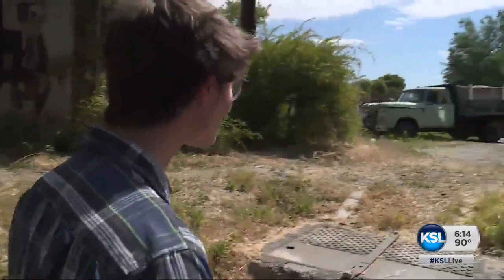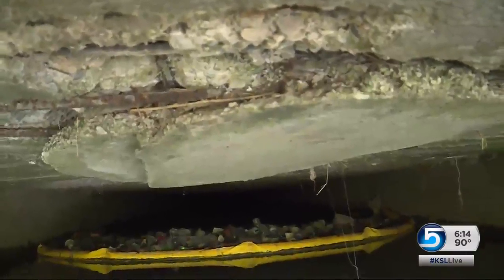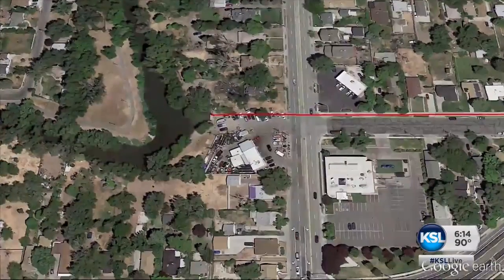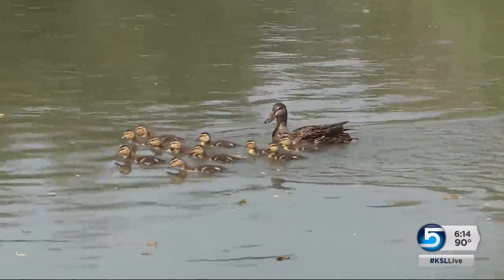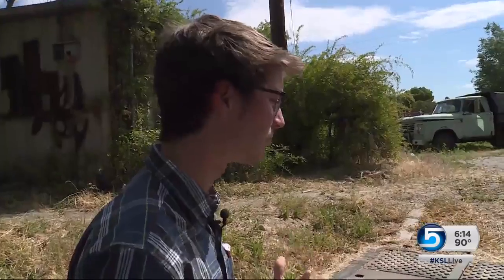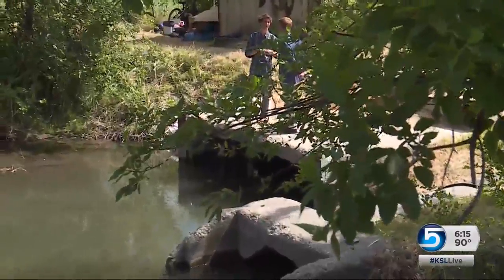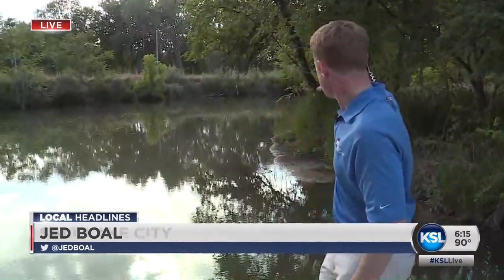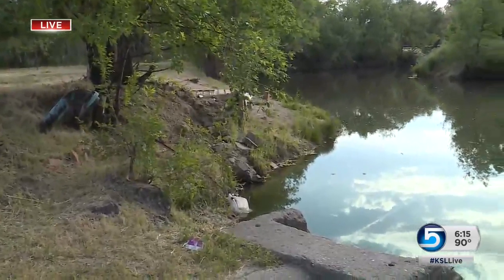SLC plans to 'daylight' 200 feet of a buried creek to create a new park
Salt Lake City plans to "daylight" 200 feet of a buried creek to create a new park in the Glendale neighborhood. Daylighting is the uncovering of buried urban waterways to bring them back to the surface and restore their stream channels. News Specialist Jed Boal show us how it's all going to work.

Aired: 05/31/2017 at 6:00 p.m.